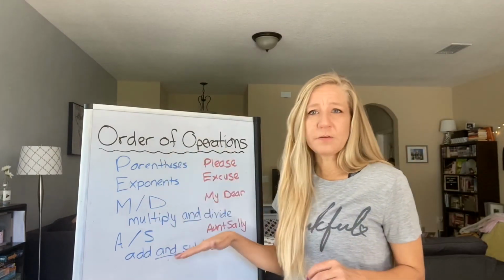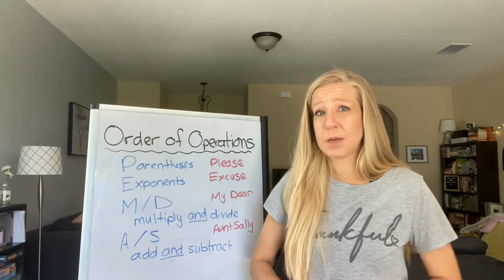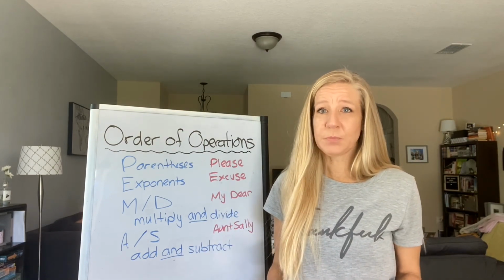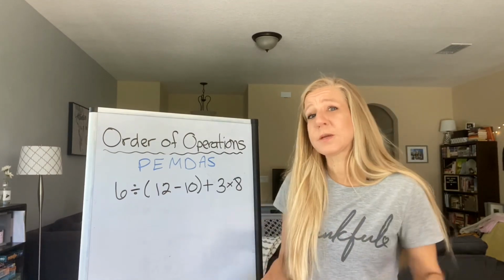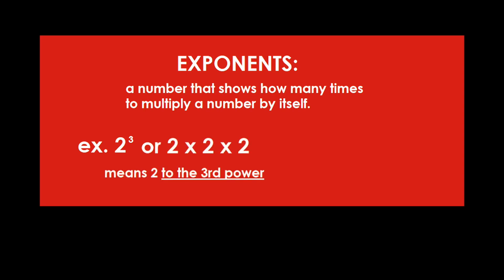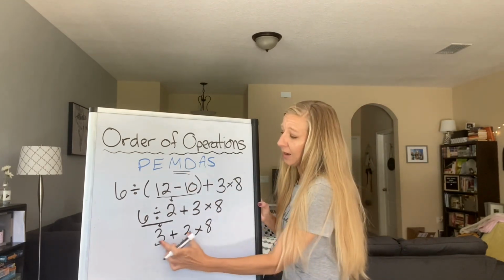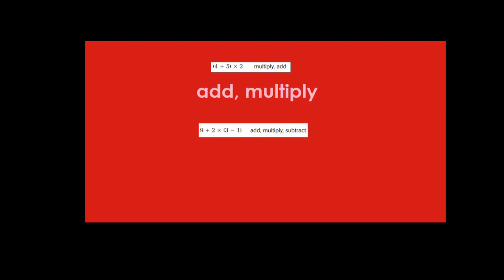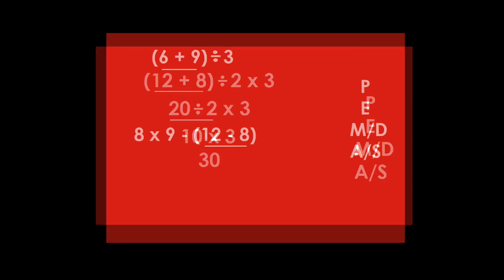Order of Operations